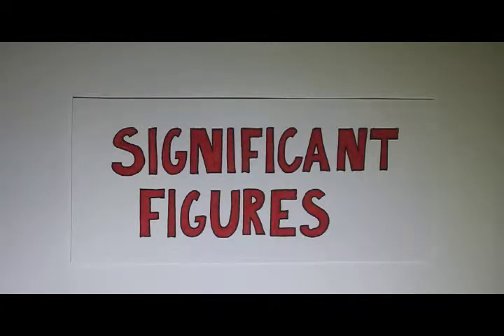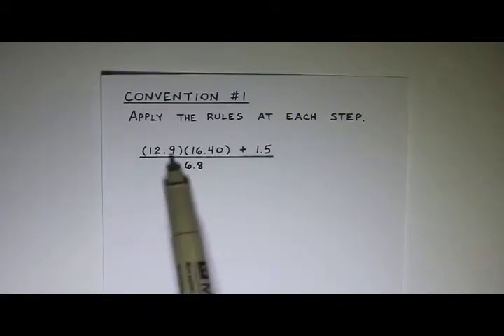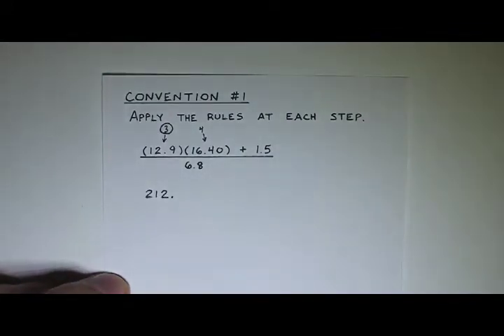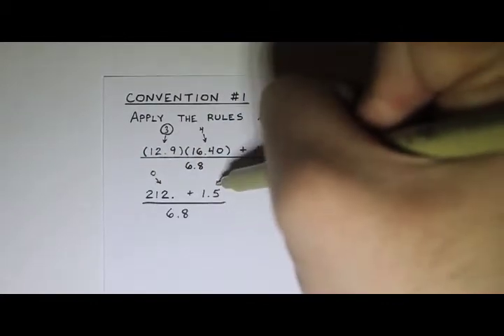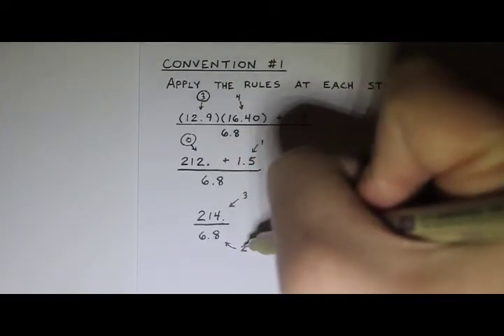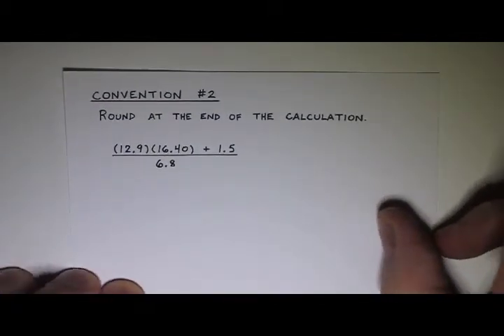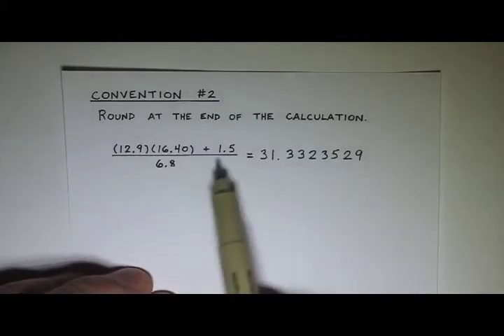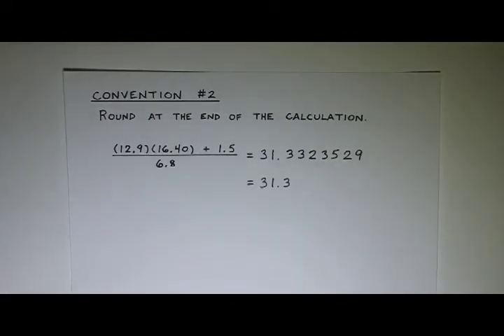Significant Figures 05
Conventions for handling complex calculations and significant figures.